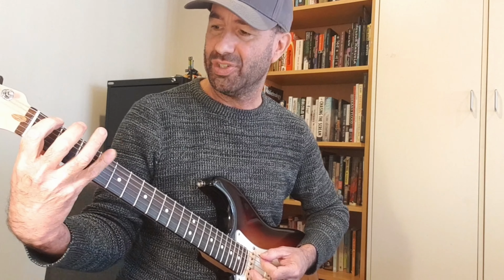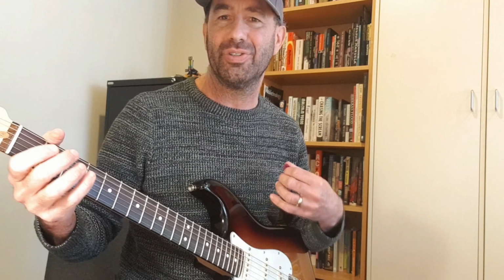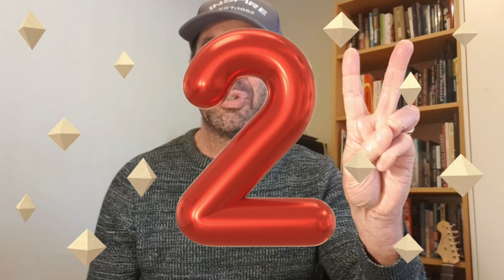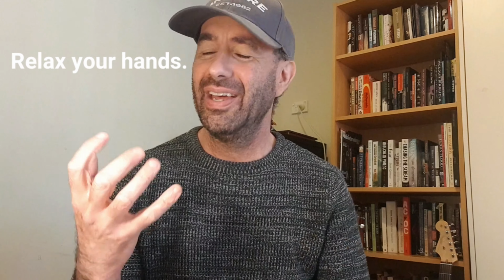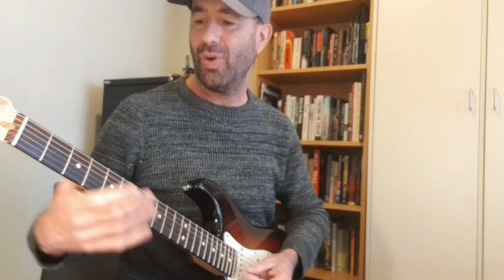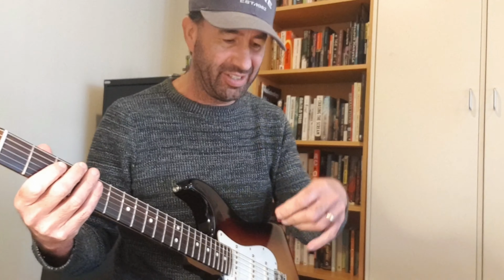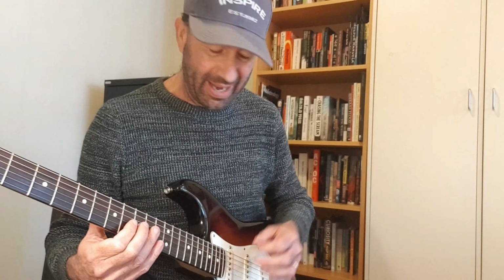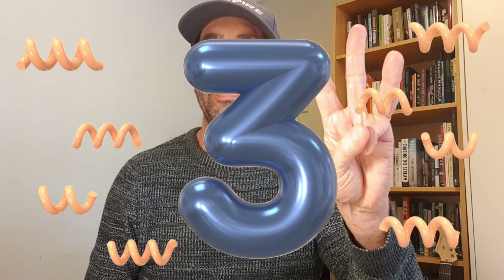10m Lesson-5 Guitar Practice Tips YOU NEED TO KNOW !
Hi guys, in this video I share 5 important practice tips that will help you become a better guitarist. I learnt some of these the hard way.
Would love to hear what other practice tips you would like to know.

Let's make guitar cool again.